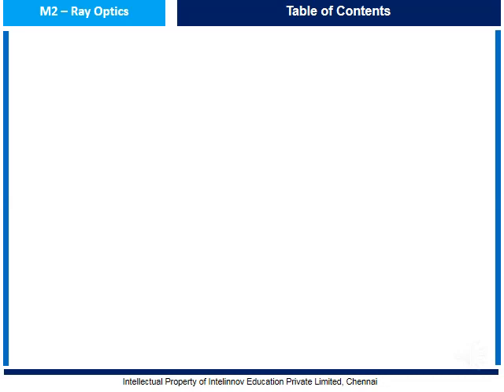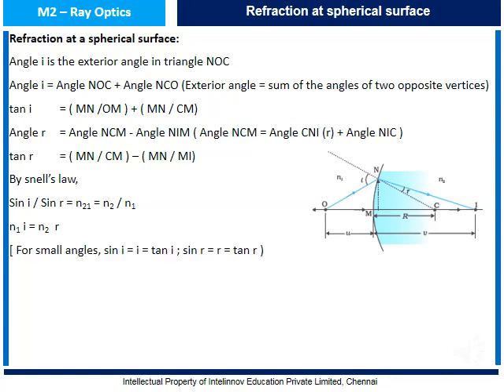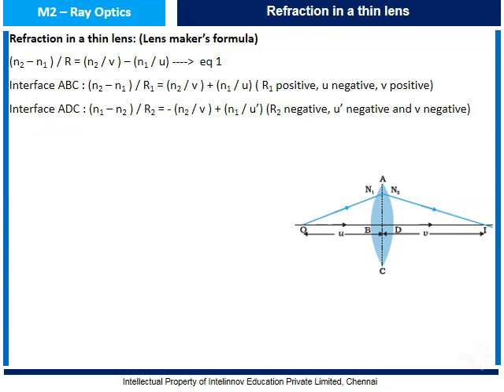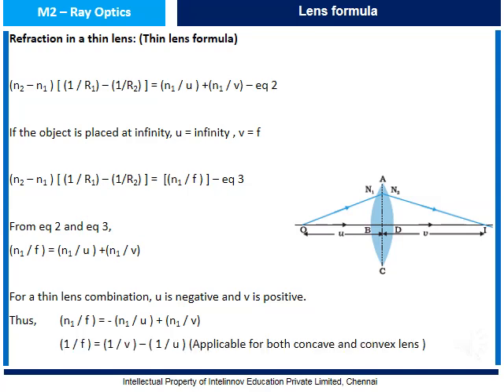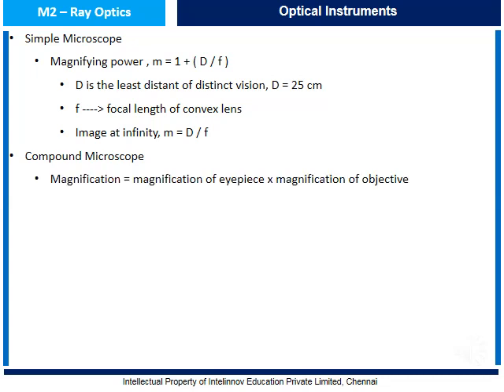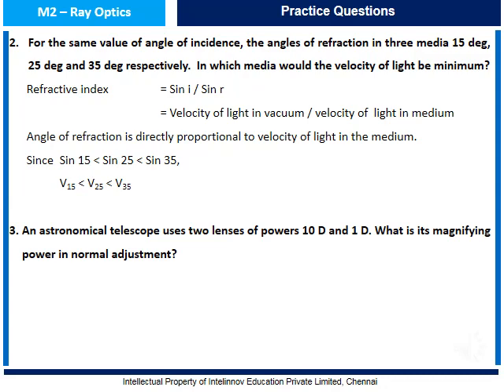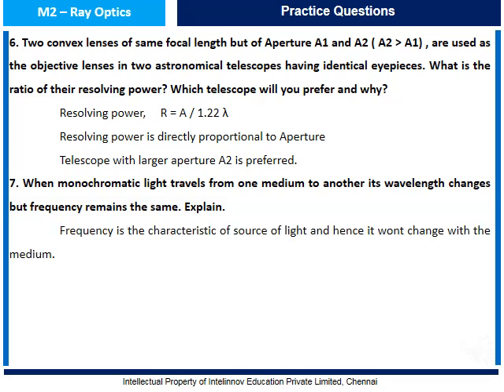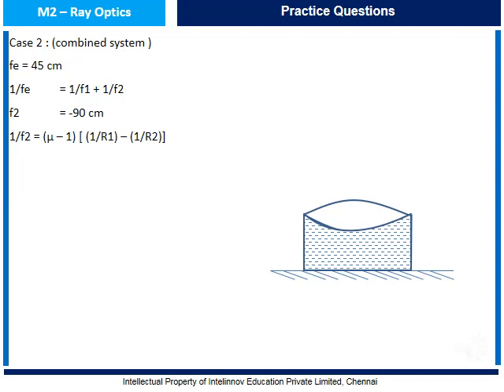CBSE Class 12 Physics - Ray Optics - Part 2